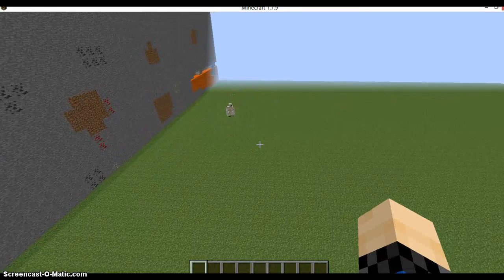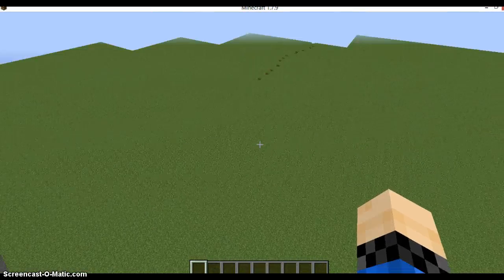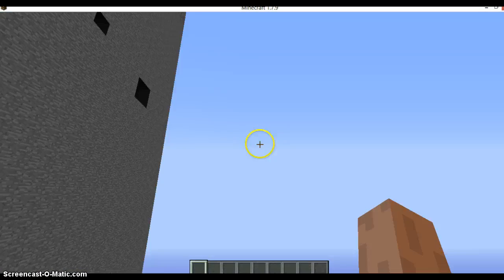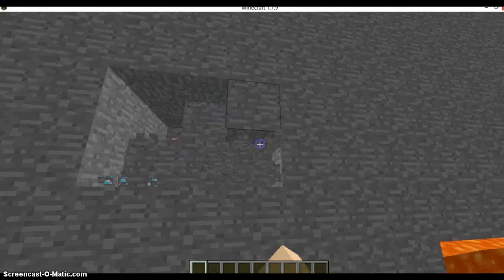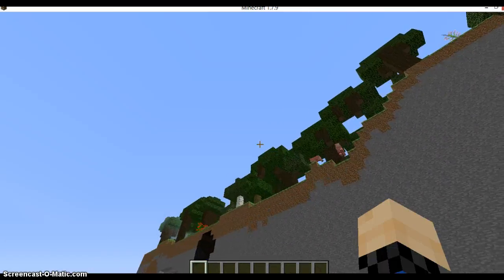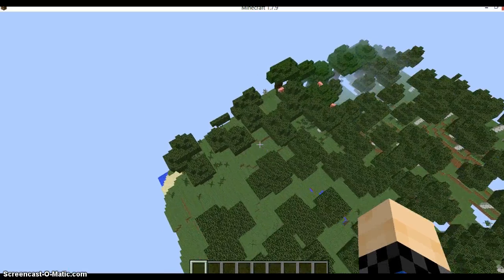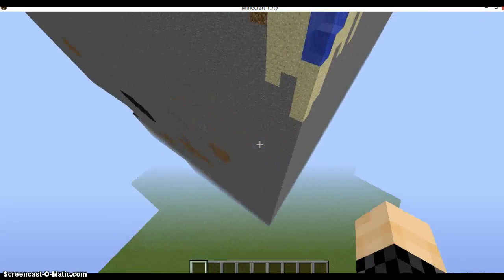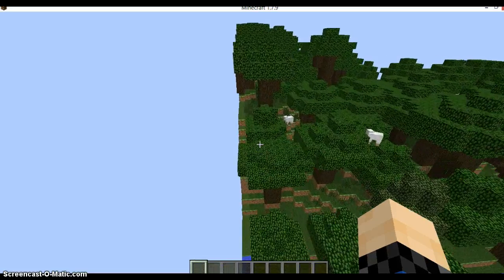Minecraft Superflat Land glitch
Hi im warfighter99 and im showing u a minecraft glitch i found hope u enjoy